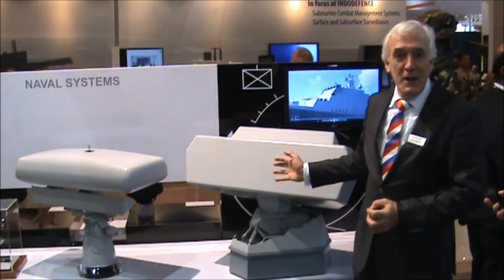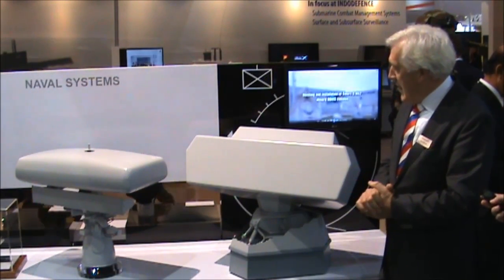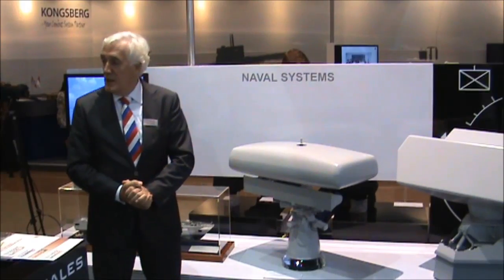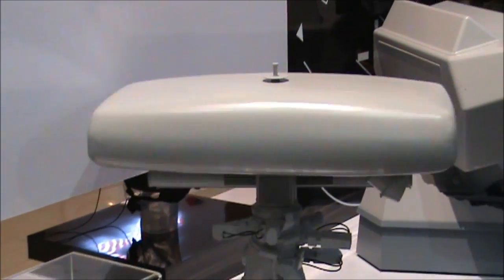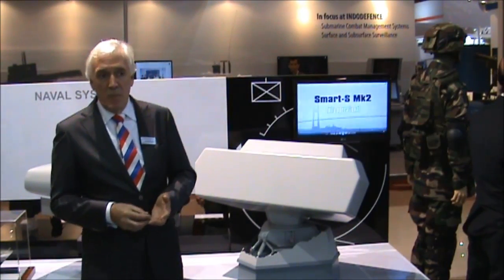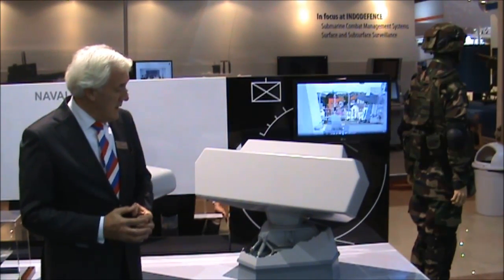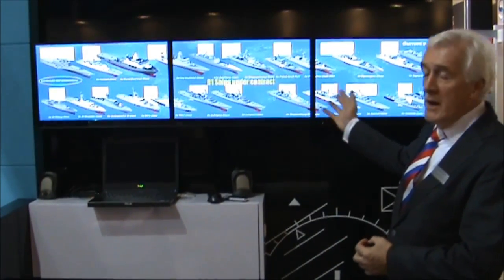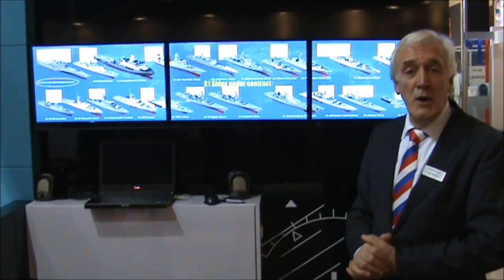Thales naval radars at IndoDefence 2012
Thales is at the forefront of developing new naval solutions to meet evolving environmental and security challenges. The Group has been a long-term partner for more than 50 Navies worldwide, providing customers with innovating offerings, from system design to through-life support. At IndoDefence 2012, Thales was showcasing its SMART-S Mk2 and VARIANT radars. Both types are already selected by the Indonesian Navy.